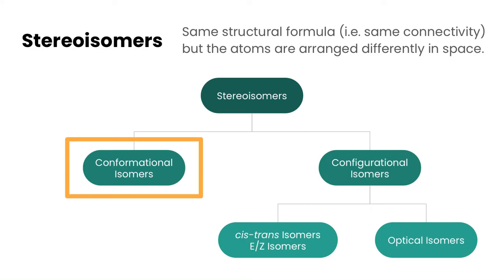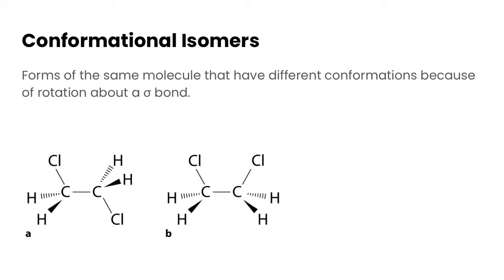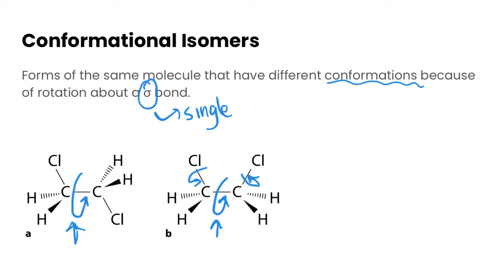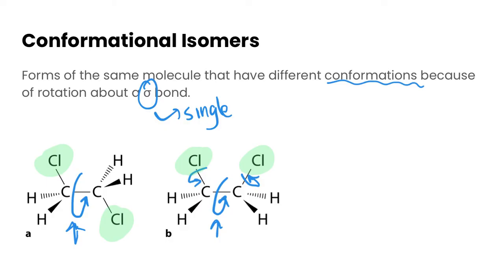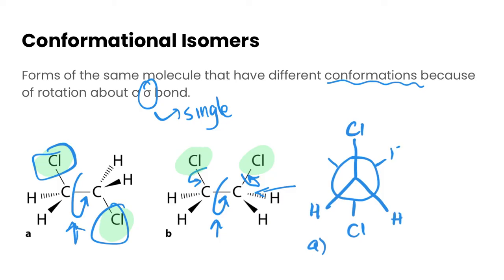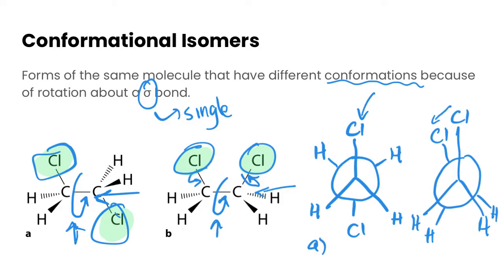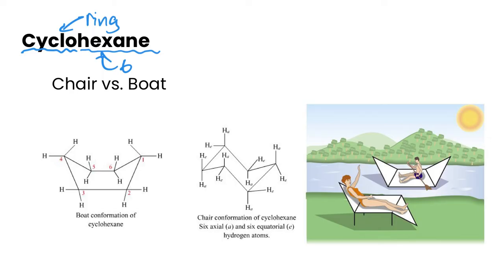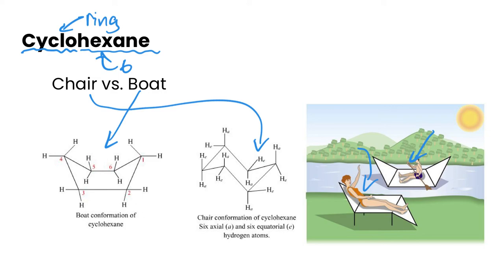Conformational Isomers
In this video, we'll briefly go over conformational isomers and examine a few common examples of conformational isomers.